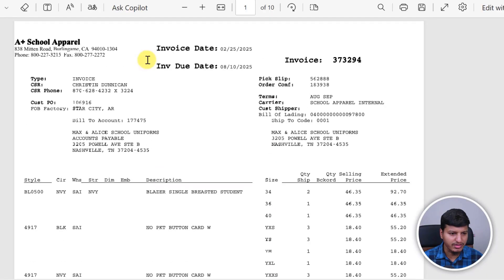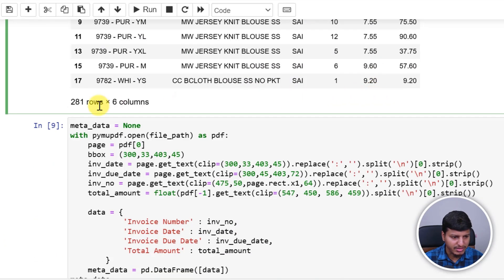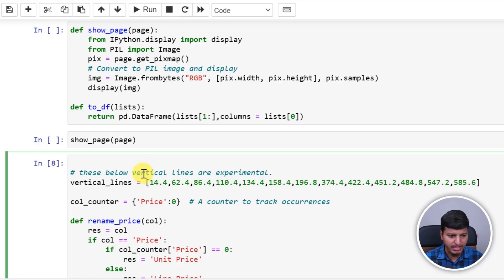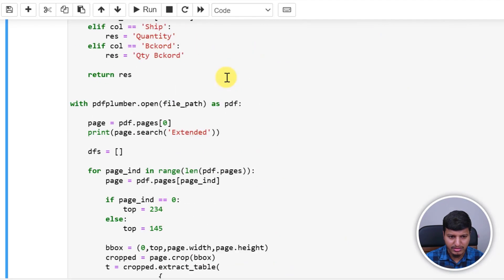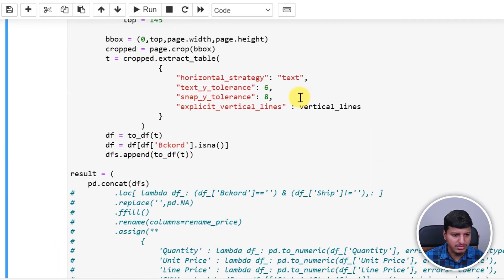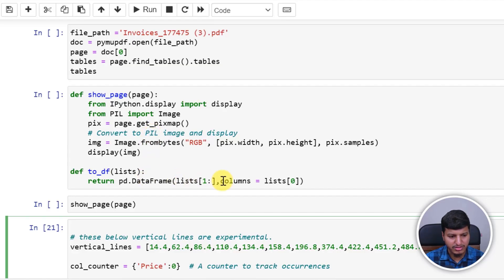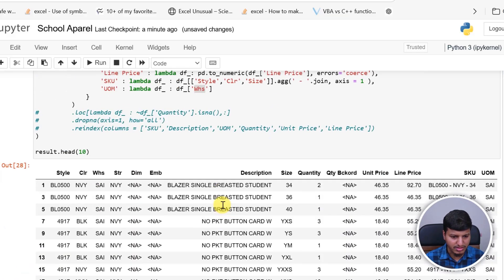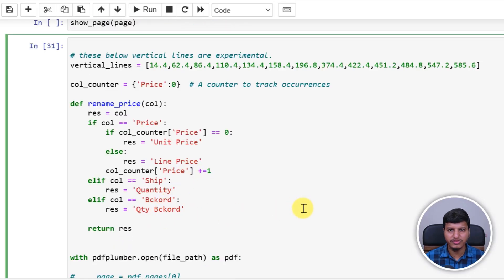No Grid Lines? Extract Multi-Page PDF Invoices Easily (Python + PDFPlumber/PyMuPDF)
Struggling with multi-page PDF invoices without grid lines? Learn how to extract clean, structured data using Python with PDFPlumber. This tutorial is perfect for automating invoice processing—even from messy PDFs!

Chapters:

00:00 Challenges & Expected Outcome
02:29 Understanding the Structure and Setting Up the Environment
04:46 Getting Line Items Data
07:10 Cleaning and Structuring the Line Items Details
13:29 Getting other information like Invoice Number, Date, and others
14:26 Outro and Summary